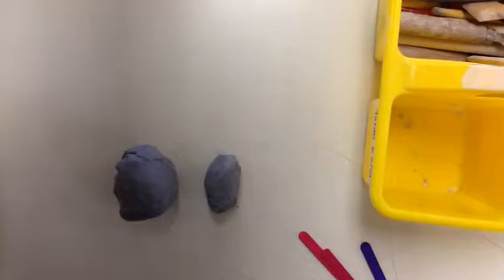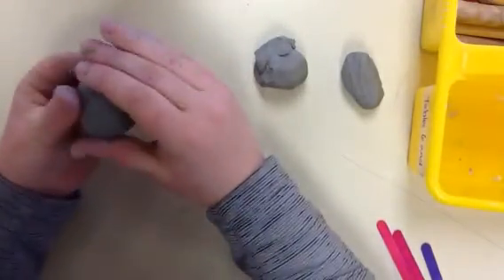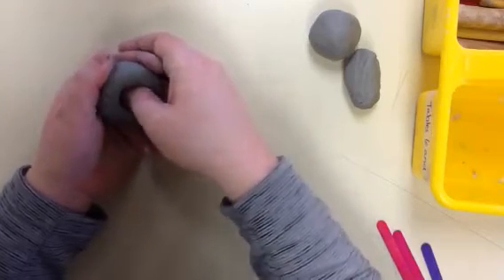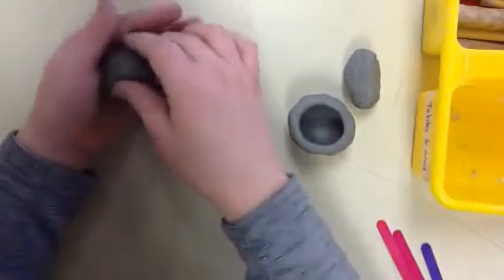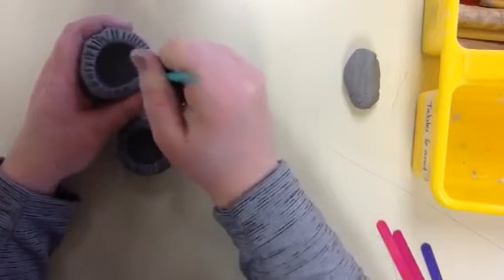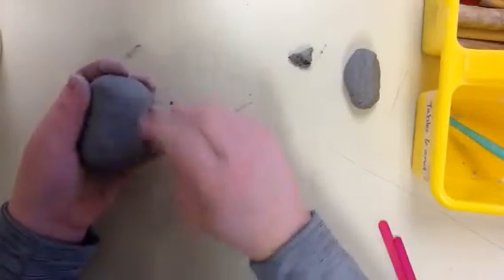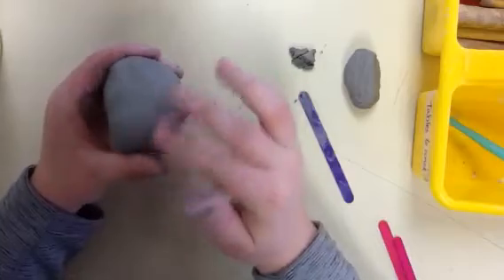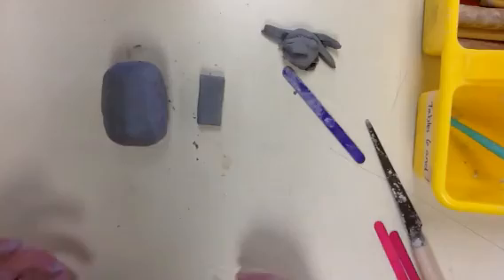Clay Whistle (part 1)